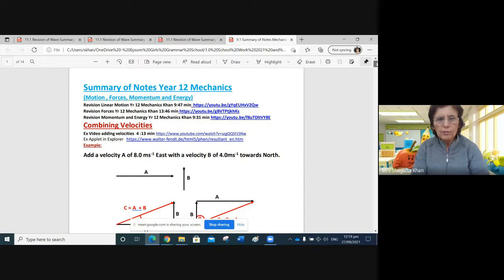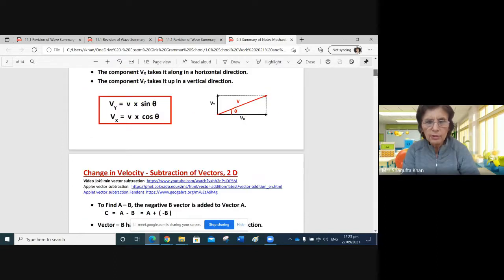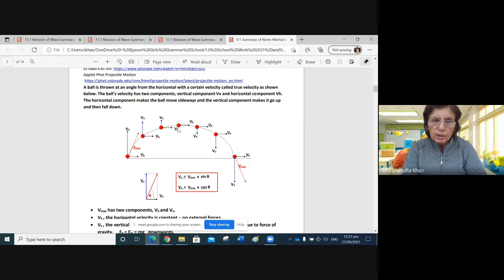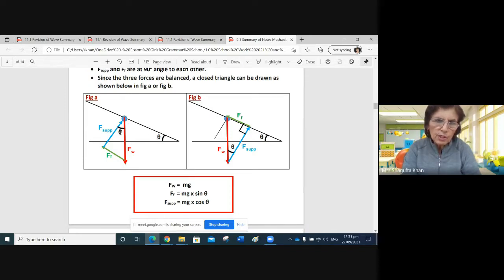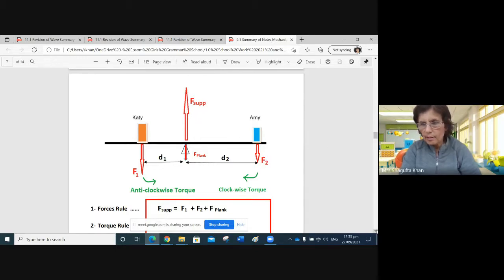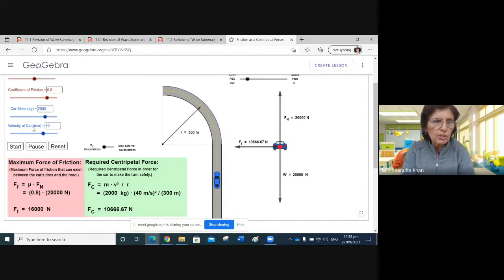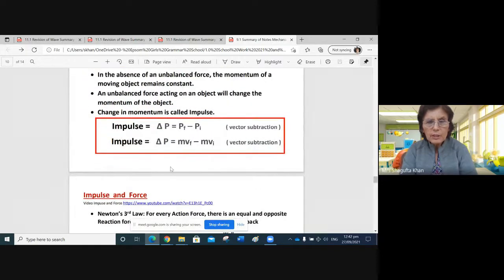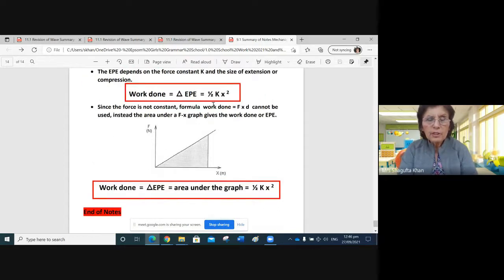yr 12 Mechanics Summary Notes Explanation Opt 6